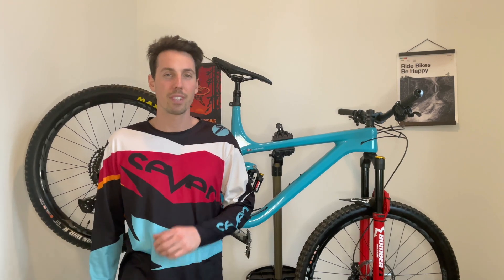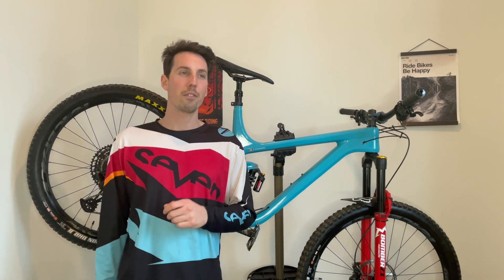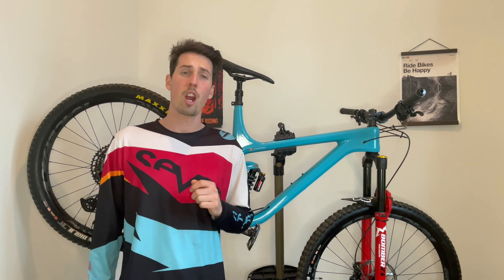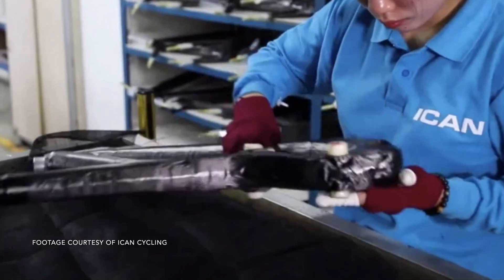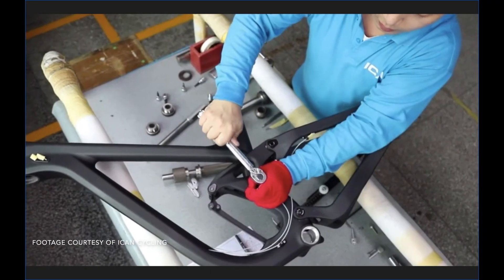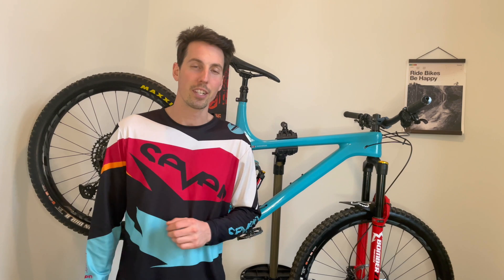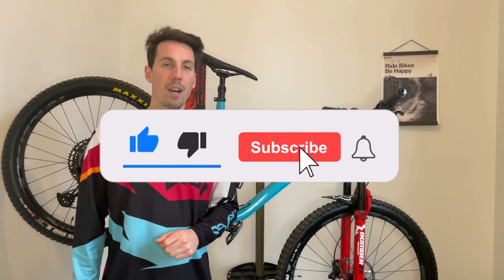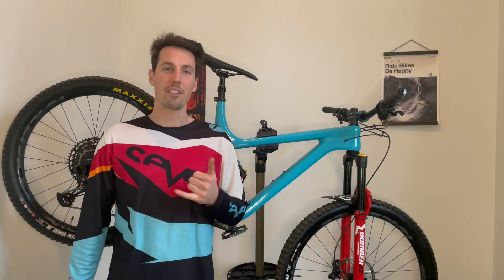How it's made - Chinese Carbon Mountain Bike Frames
This is an in-depth look at how Chinese carbon mountain bike frames are made, specifically from a company called ICAN Cycling.

This is their enduro P9 frameset that I have been riding for the past 3 seasons. If you looking to build up your own affordable carbon enduro bike or frame, click the link below to check out all the specs and details about these bikes from ICan Cycling.